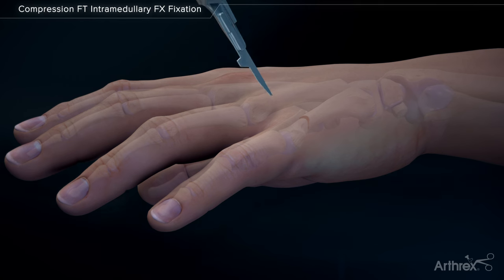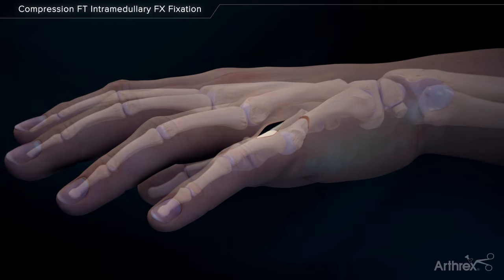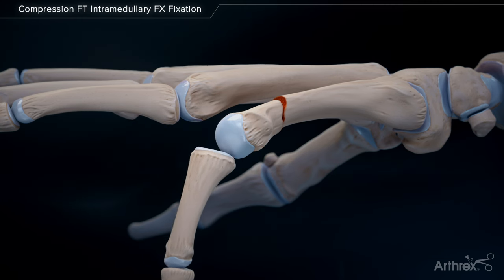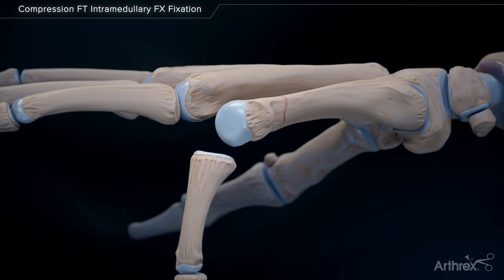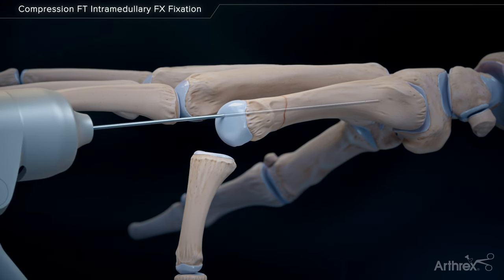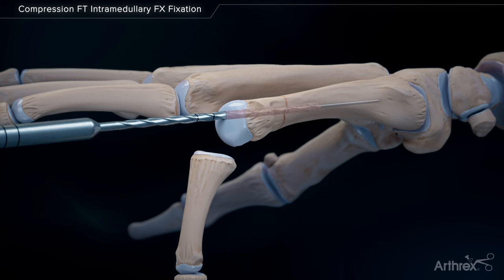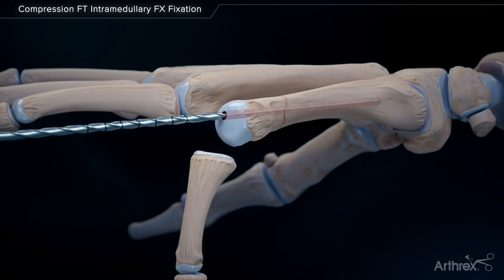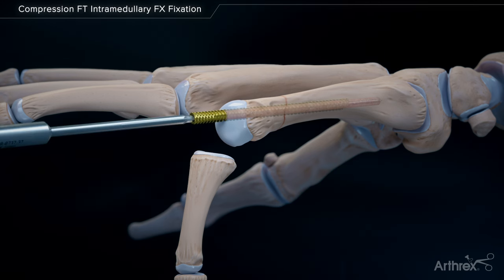Compression FT Intramedullary FX Fixation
This animation demonstrates the technique for intramedullary screw fixation with a Compression FT screw for a transverse metacarpal fracture.